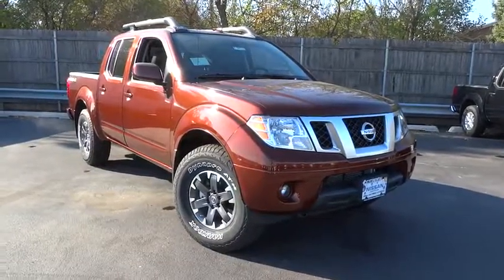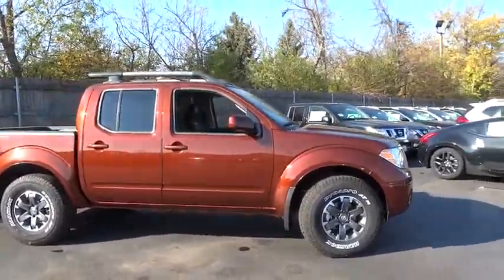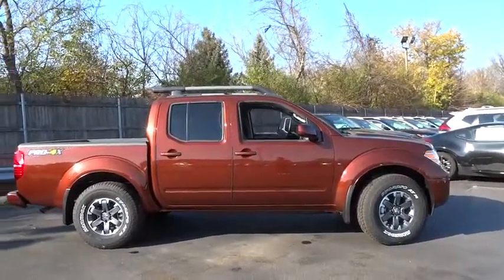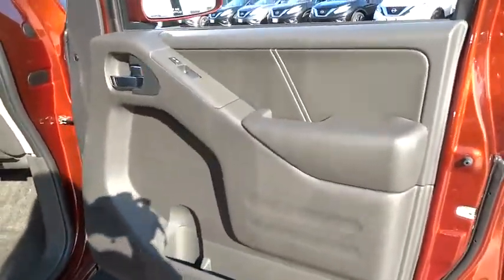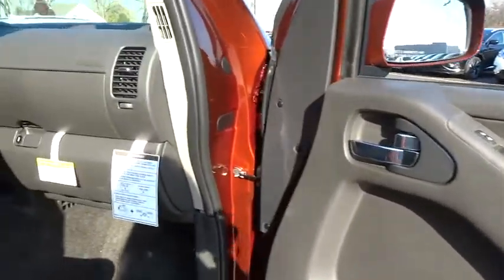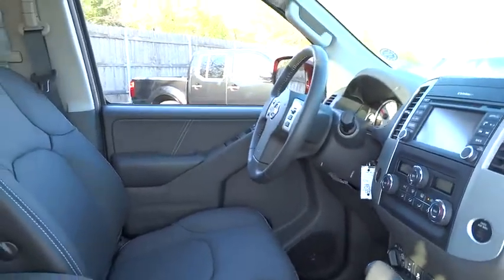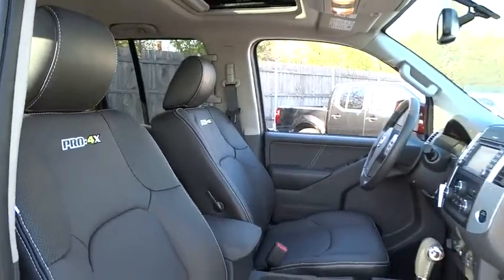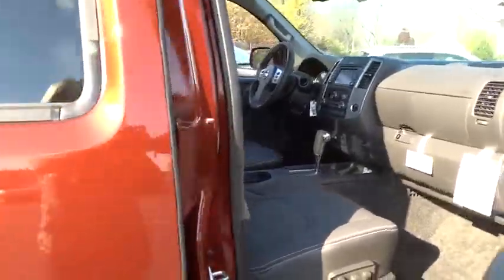2017 Nissan Frontier Countryside, Chicago, Orland Park, Tinley Park, Oak Lawn, IL V9426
2017 Nissan Frontier

Continental Nissan
5750 S La Grange Rd